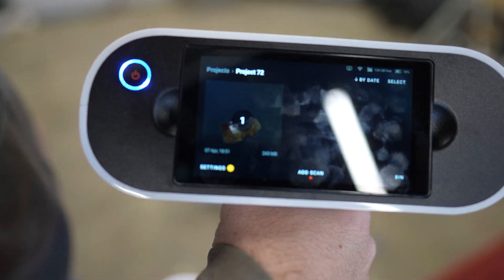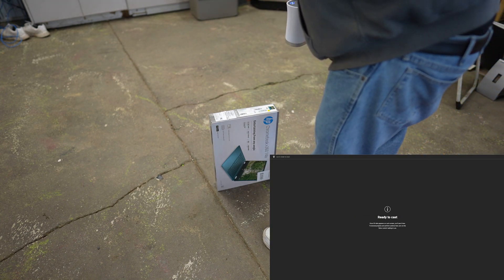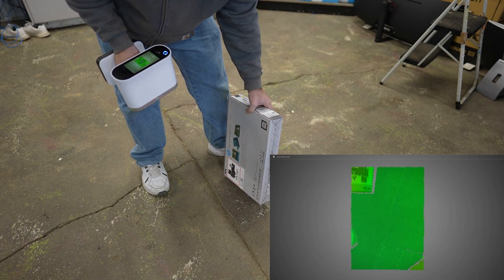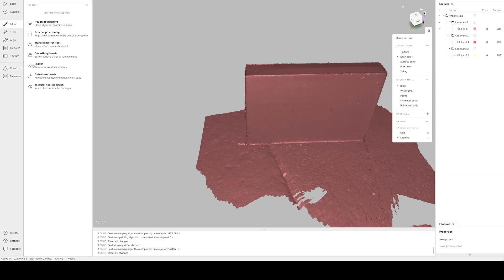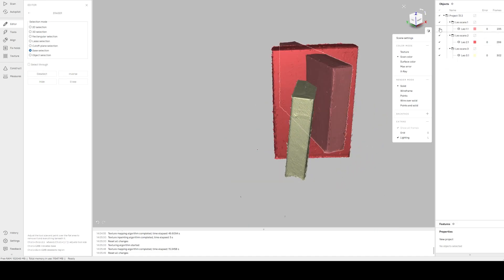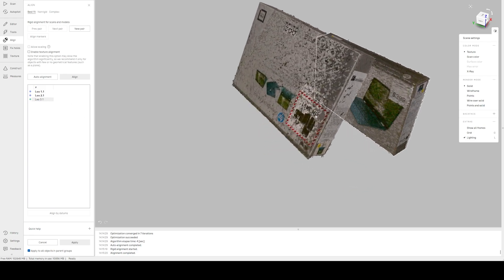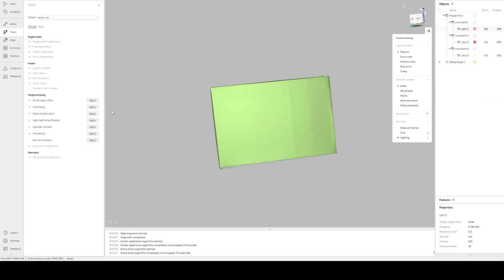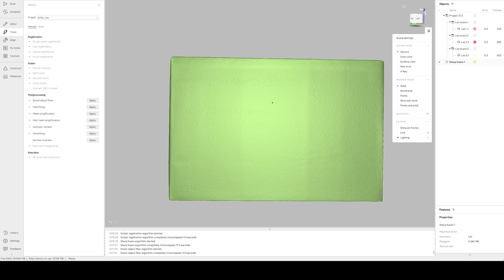2 - Alignment - Artec Leo - Artec Studio 17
In the video we go over alignment! This is the sick version of the video so I'll be making a better version when I'm not sick. Enjoy!